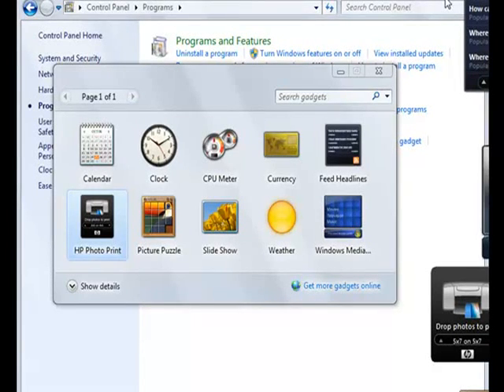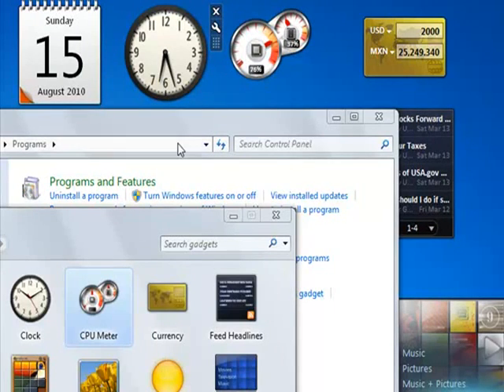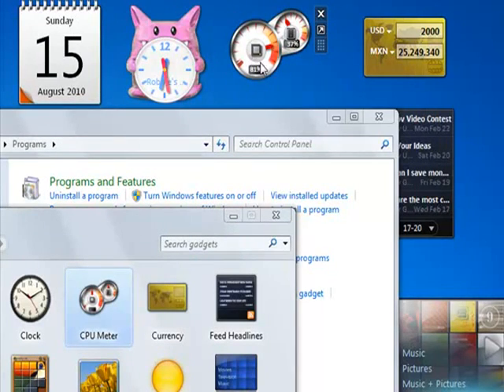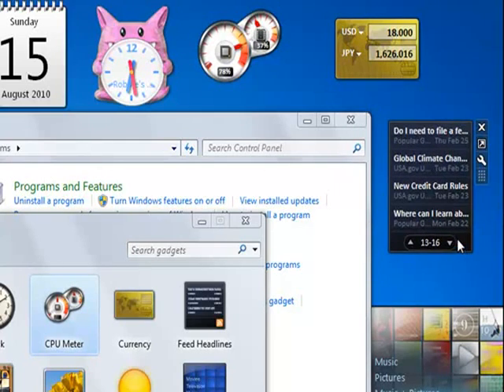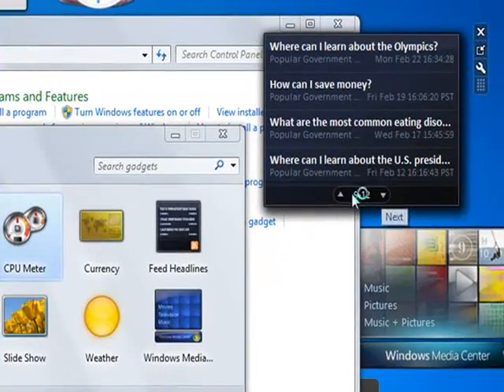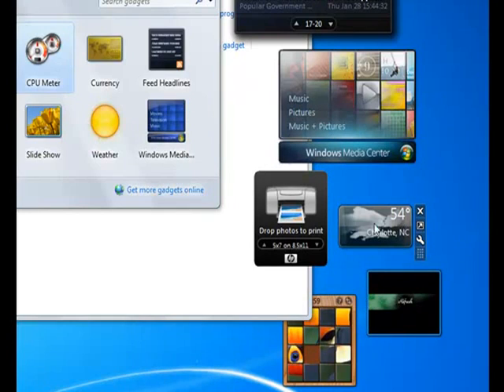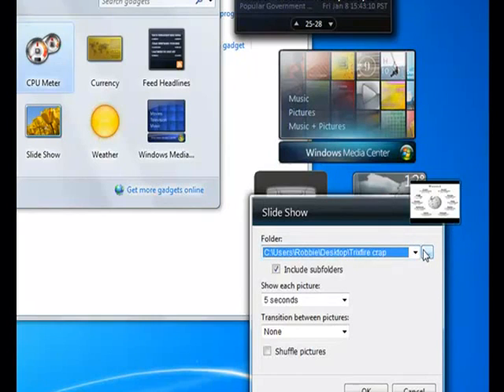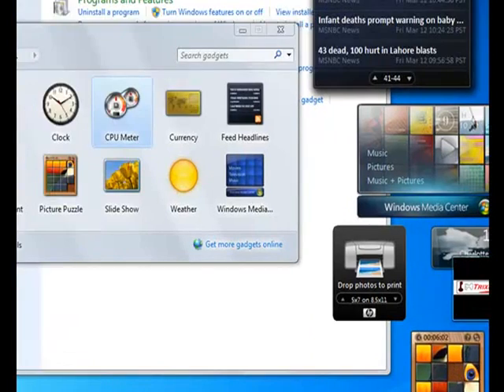Default Dekstop Gadgets in Windows 7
Robbie shows you the 8 default desktop gadgets bundles with Windows 7.